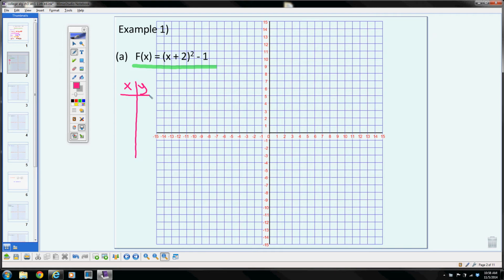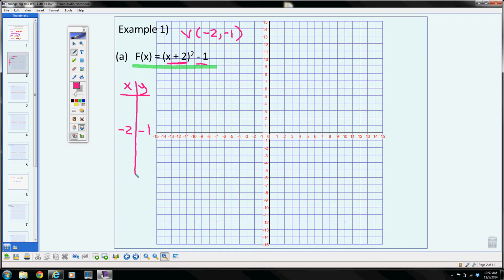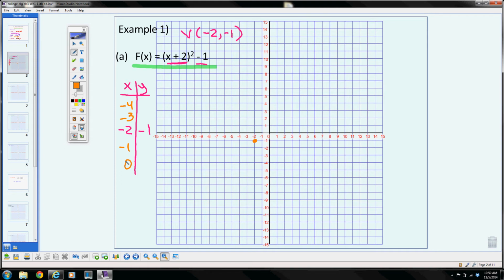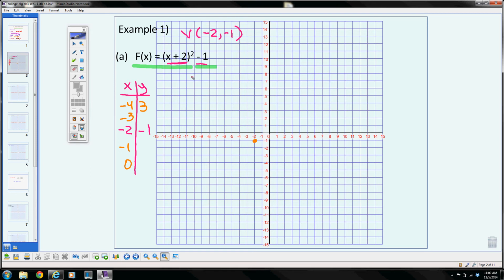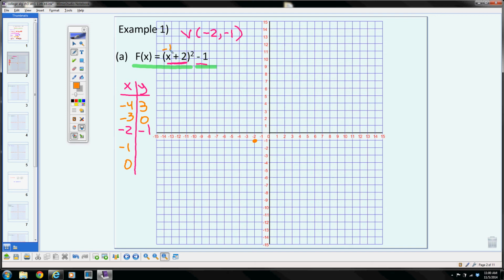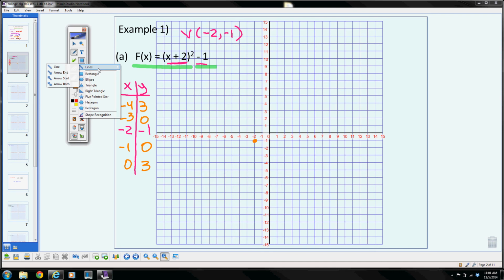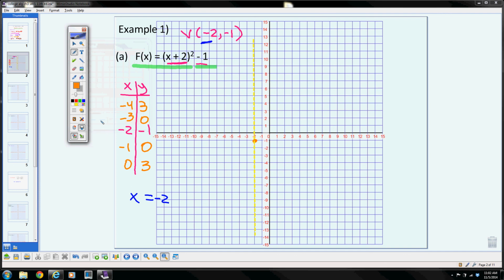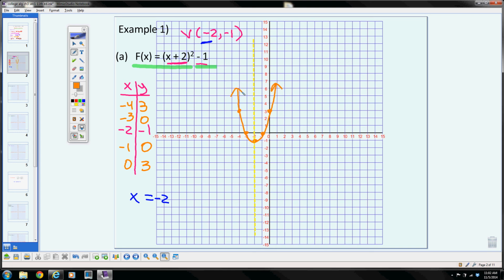Graphing Parabolas Video #2